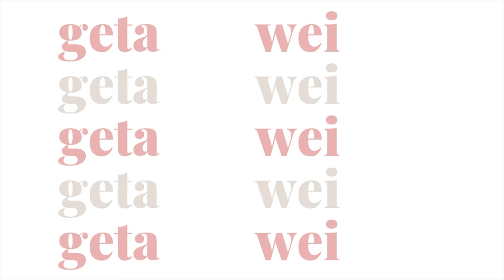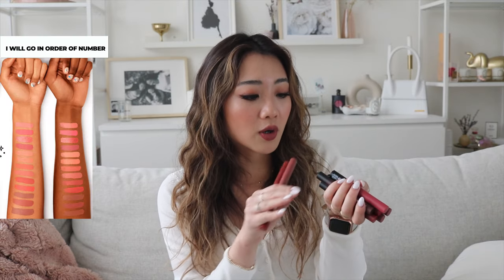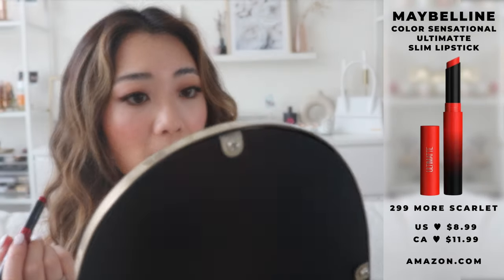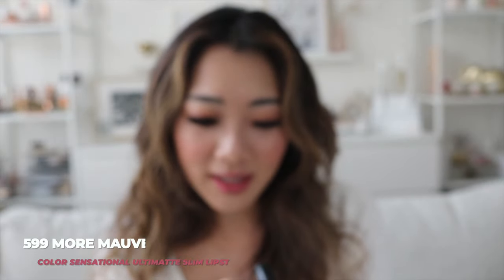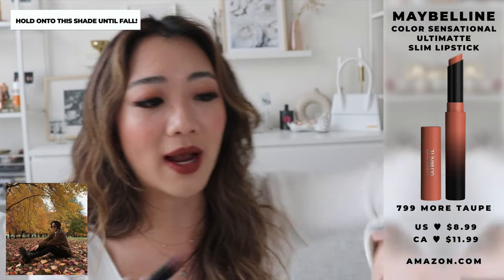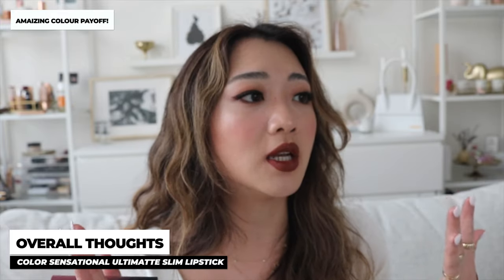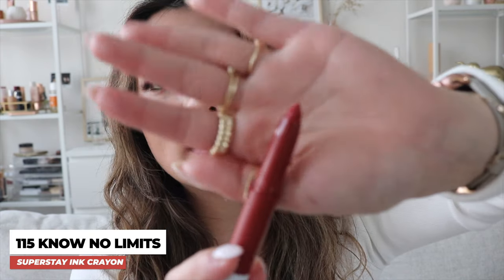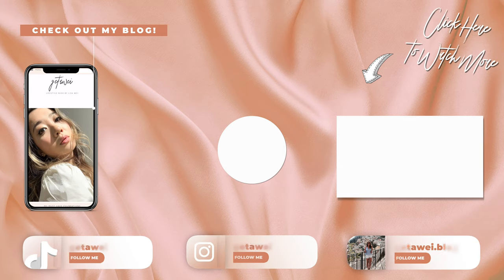Maybelline Swatches, Try-On & Review | getawei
MY VERY FIRST SWATCH VIDEO!!! Hope you enjoy this and let me know if you’d like me to do more!!

MAYBELLINE
COLOR SENSATIONAL
ULTIMATTE SLIM LIPSTICK-

MAYBELLINE
SUPERSTAY
INK CRAYON-

Join my secret community (+ ON CLOSE FRIENDS ON INSTAGRAM) by registering your email

1,500 free Supercharger km or 1,000 free Supercharger miles on a new/used Tesla (must be purchased through the Tesla website)

$50 OFF ENDY MATTRESS WITH CODE:
WEI50

Code: getawei

MY MUST-HAVE AMAZON ITEMS: